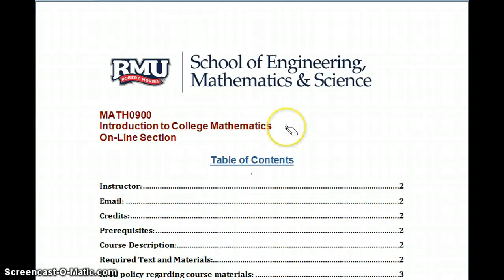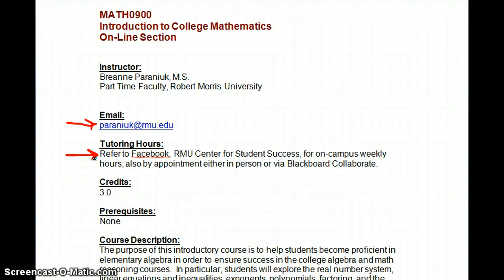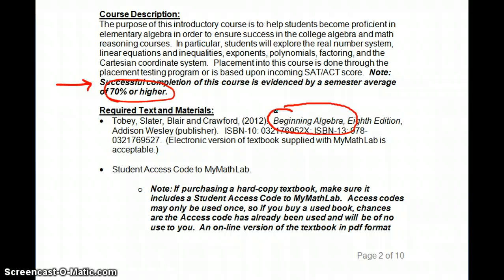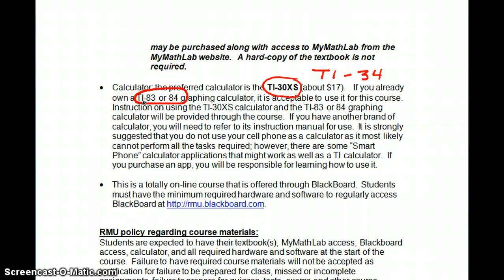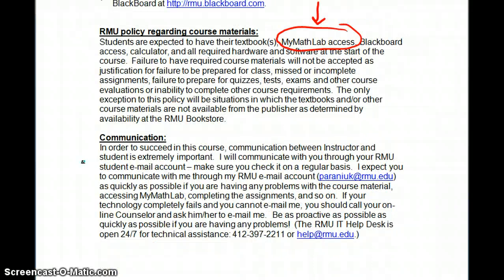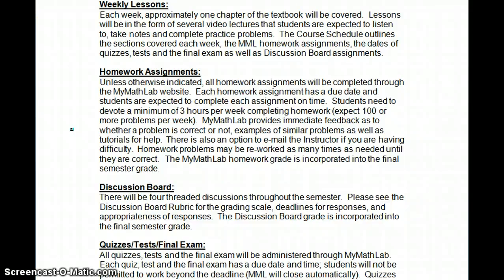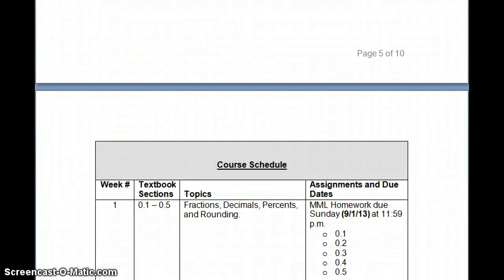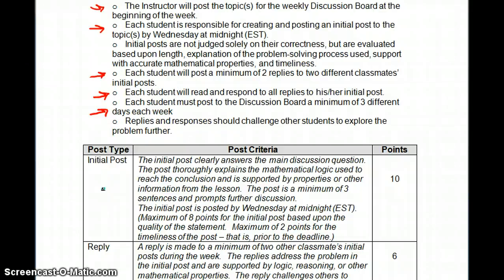Syllabus Review - Math 0900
Syllabus review for math 0900 online - fall 2013